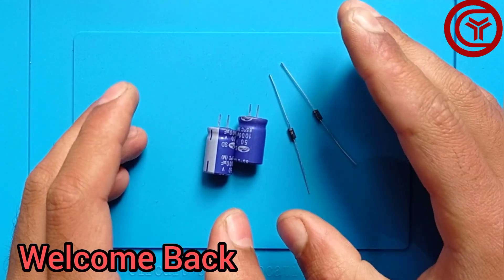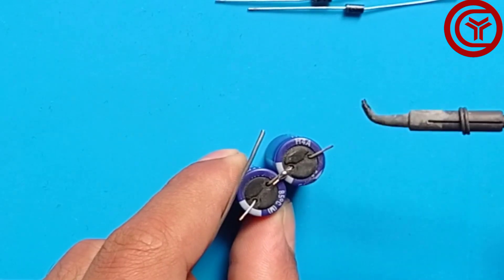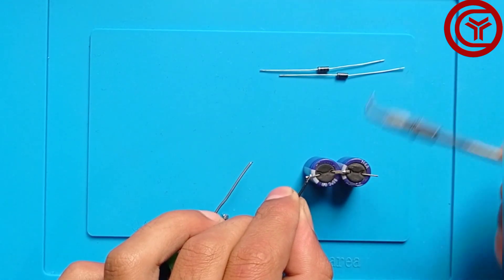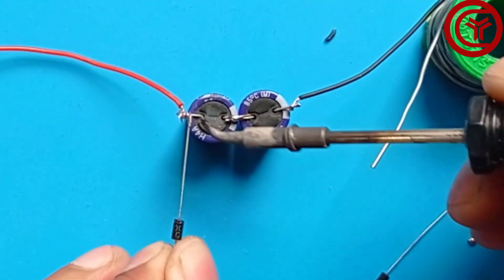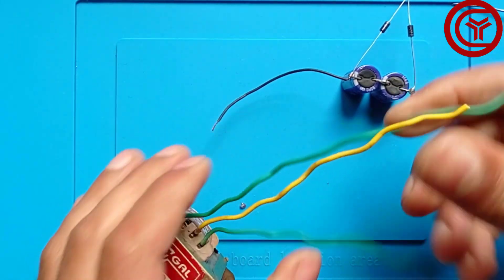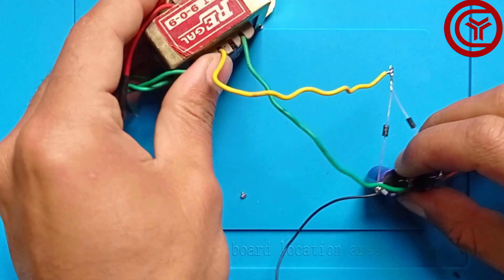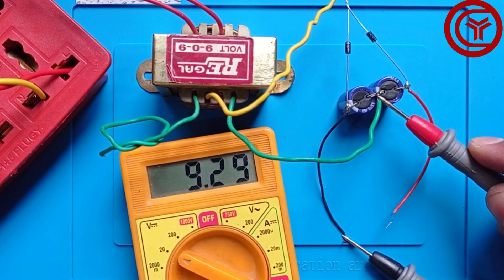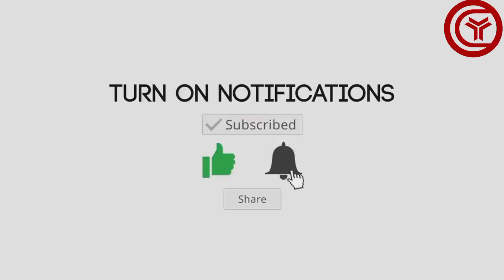how to make voltage doubler | dc boost converter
how to make dc to dc Boost Converter
how to make dc booster
how to make voltage doubler
how to make voltage multiplier
how to make dc to dc step up Converter
how to make dc voltage booster

In this video I'm showing that how can we boost or double the dc voltage just using 4-components...
e.g if input is 6v then output will be 12v
In 12v / out 24v
In 18v / out 36v
In 24v / out 48v
In 50v Max / out 100v
As Capacitors used is 50v+50v
so if you use high voltage capacitors then you can increase input voltage accordingly to achieve double at output...